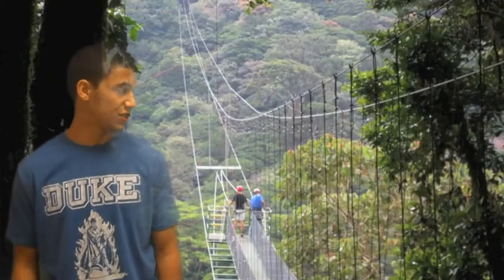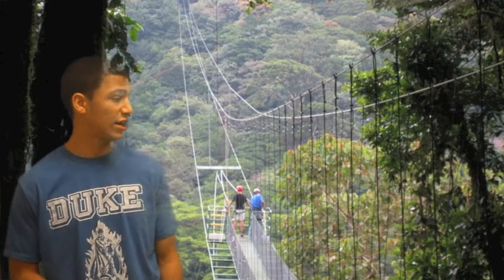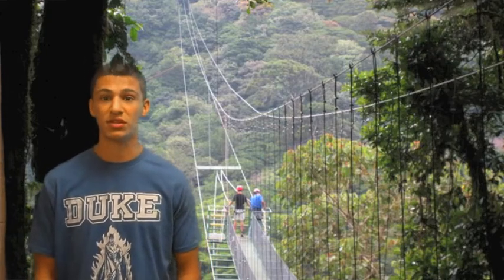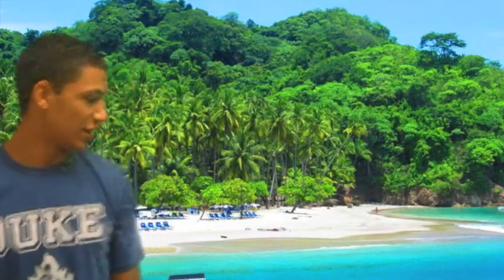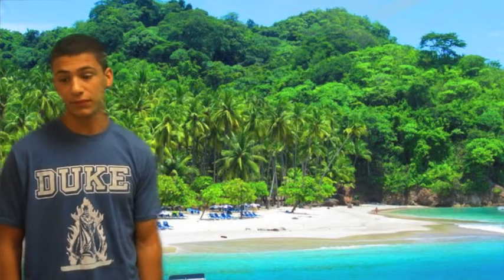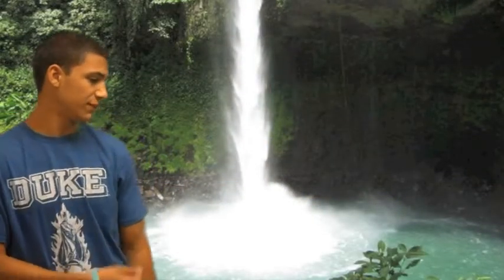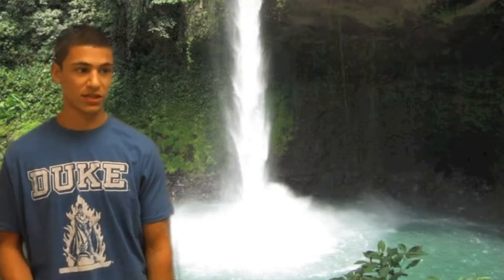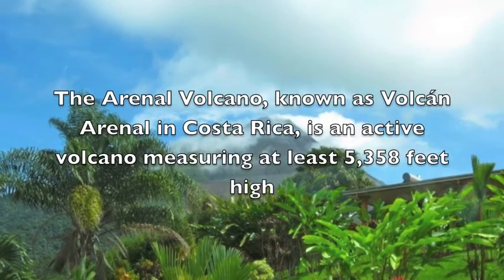Walking Tour- Costa Rica MMA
Song: Suavemente
Artist: Elvis Crespo